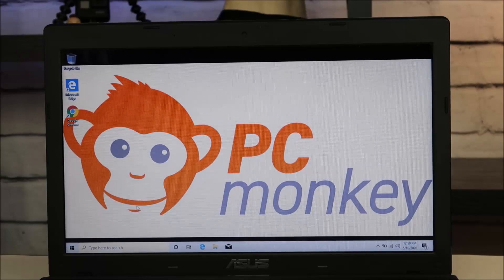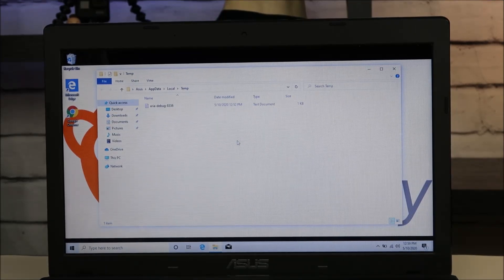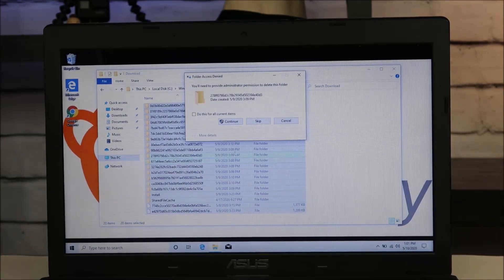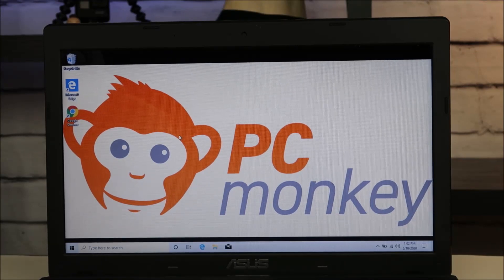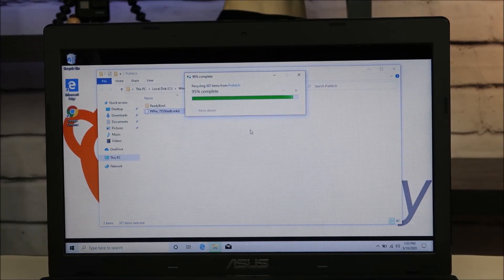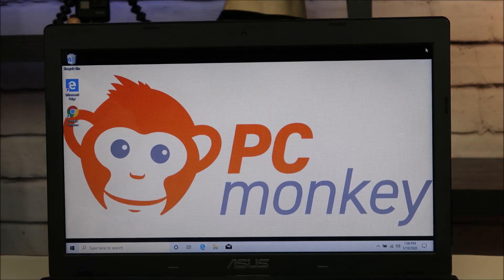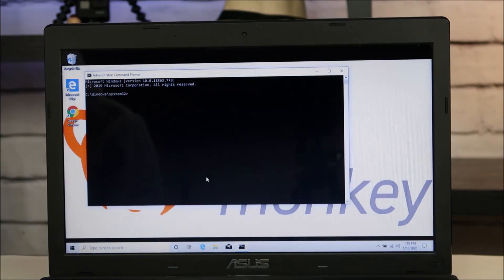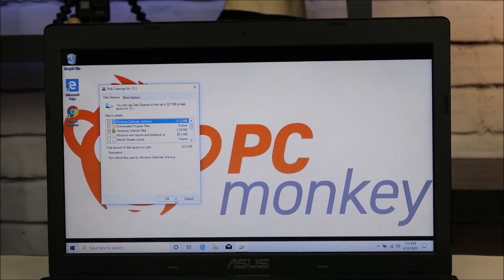How To Free Up Space - How To Clear Cache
If your being prompted to 'free up disk space' or would otherwise like to delete old and temp files that are not needed, this video should help. As noted by a viewer, also check your Event Viewer.  I will include in the next update of this task.